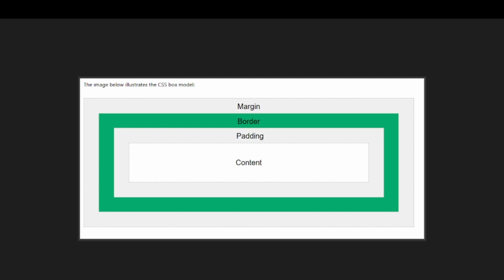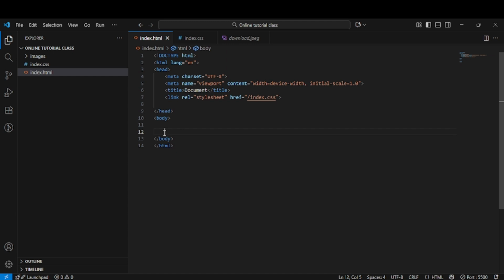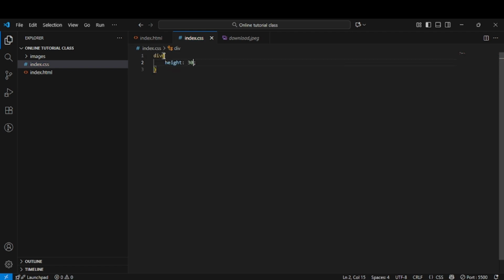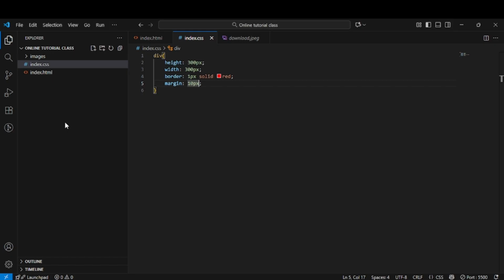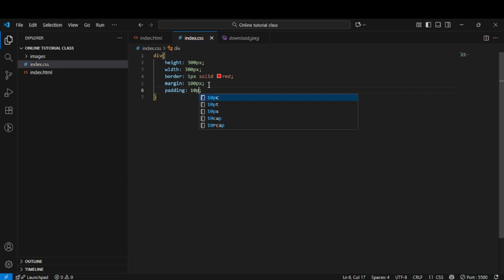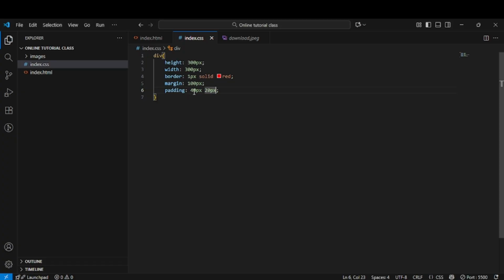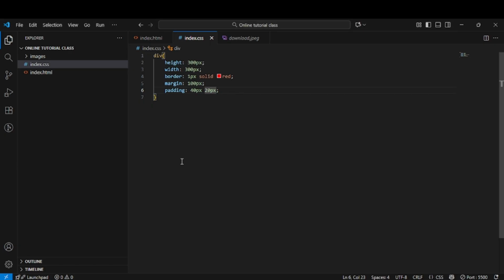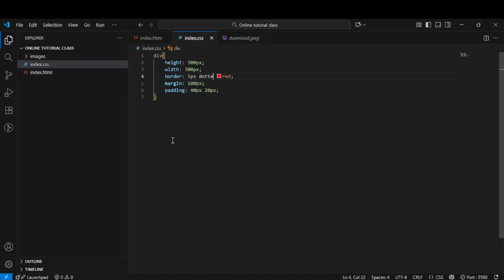Module 3 Part 2: CSS Box Model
The core of web layout. Learn how margin, border, padding, and content define the space and dimensions of every HTML element